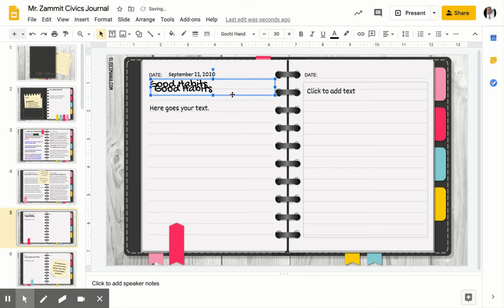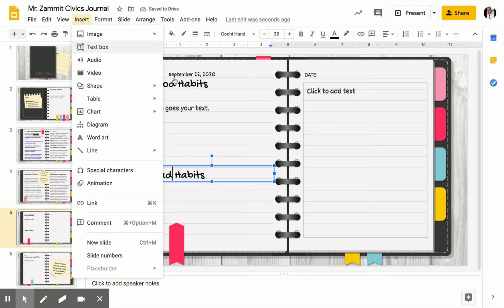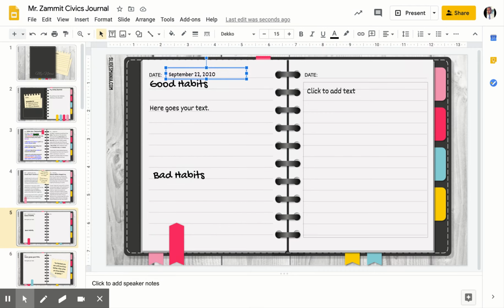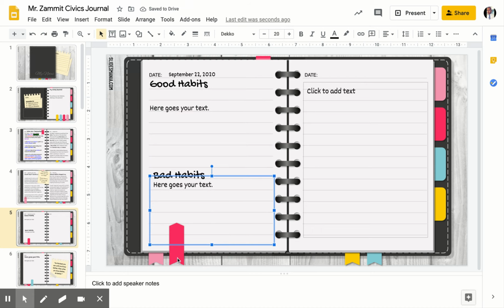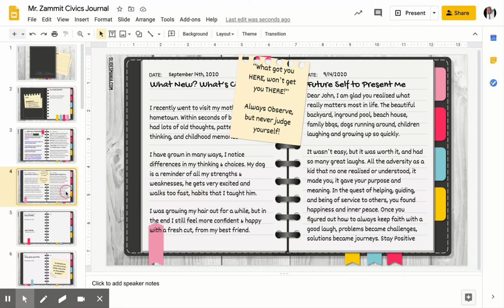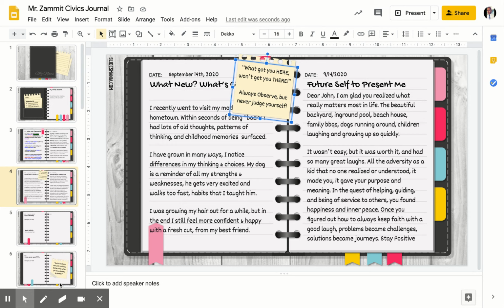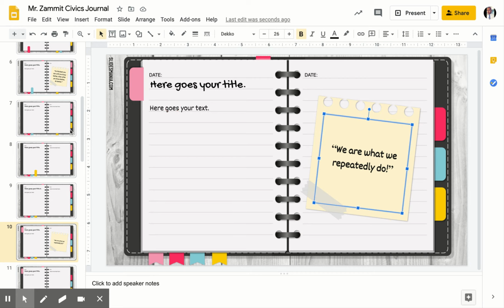Editing Journal Entries